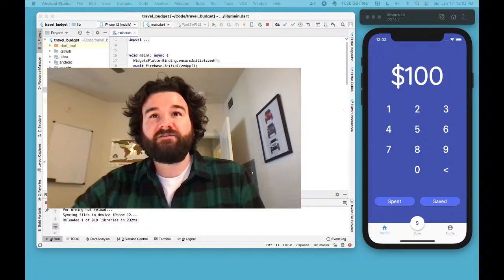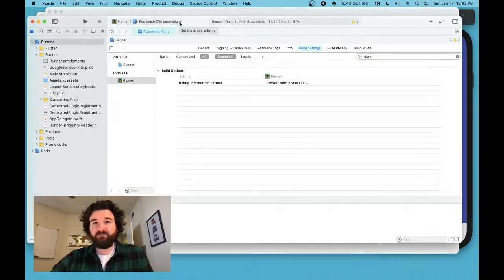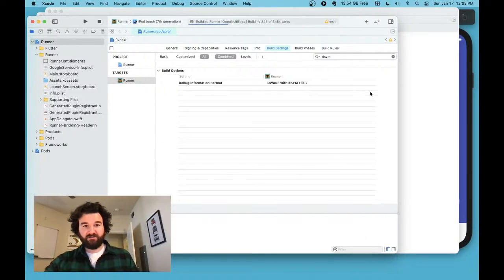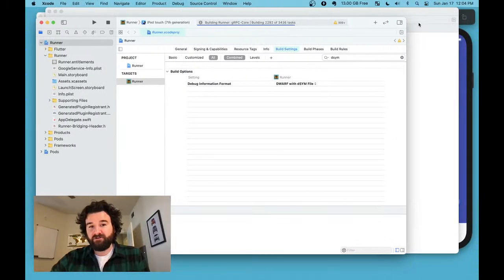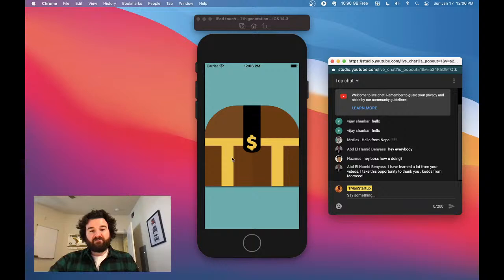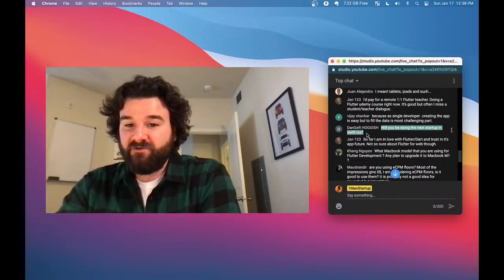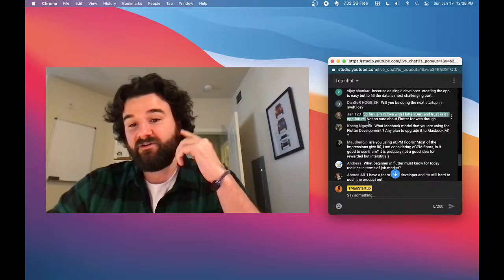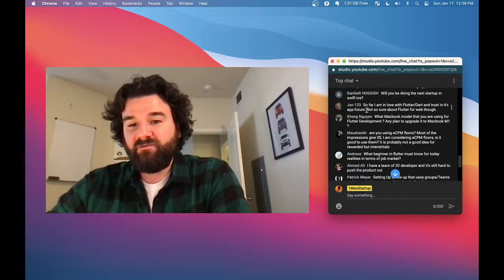Q & A Live Stream - 1/17/21